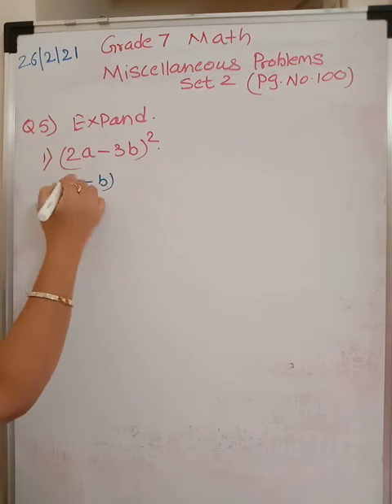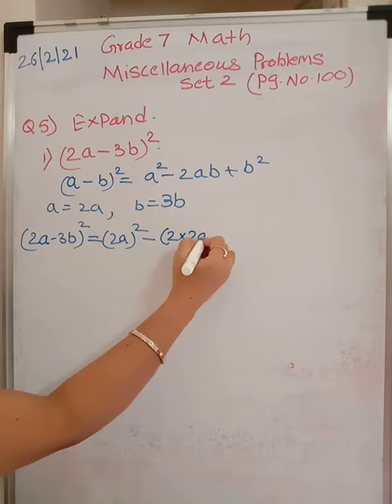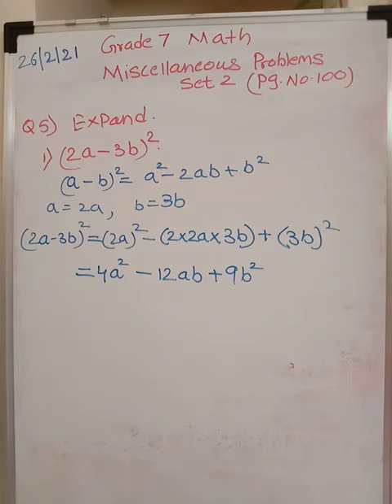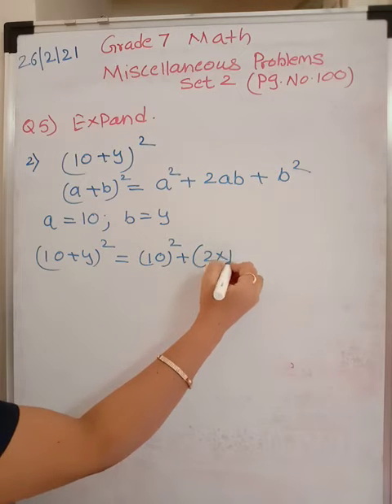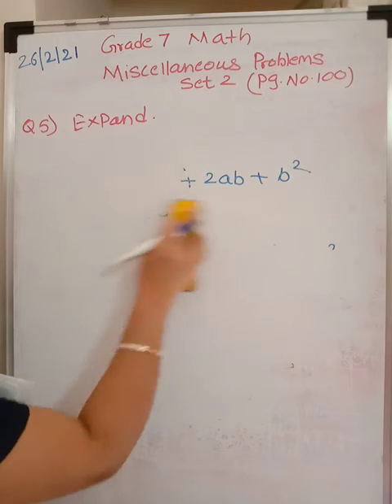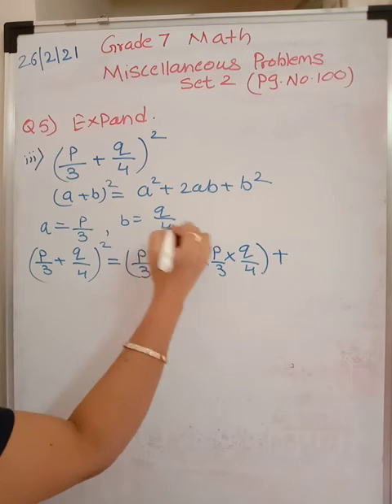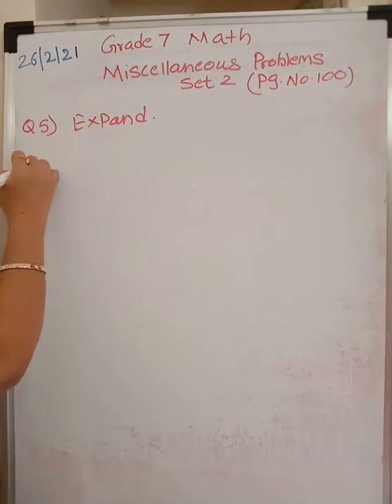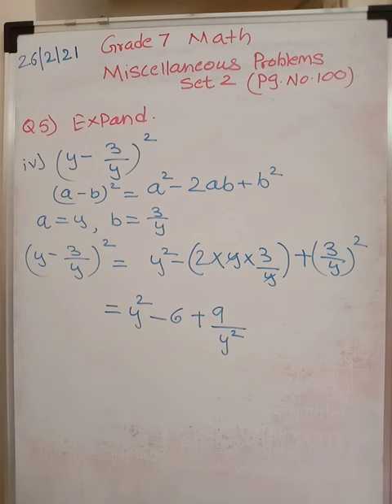Gr 7(ssc) Math. Miscellaneous problems set 2 Q5(1,2,3,4) expand based on (a+b)square and(a-b) sq.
Miscellaneous problem set 2. pg 100.